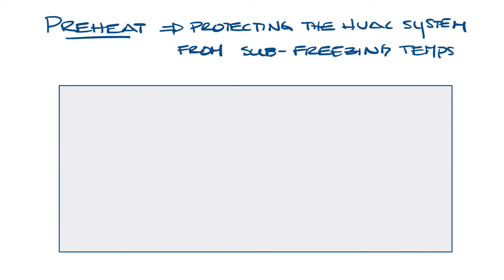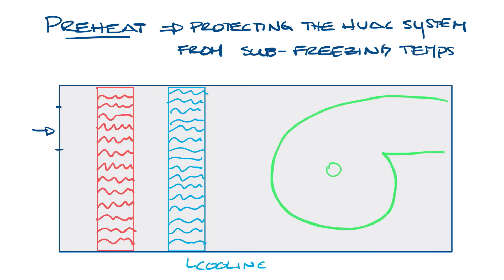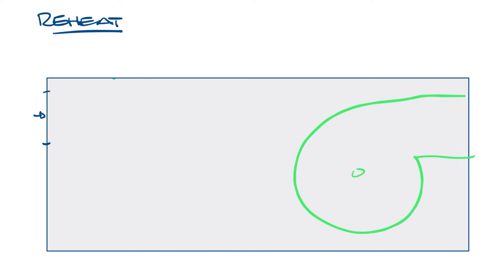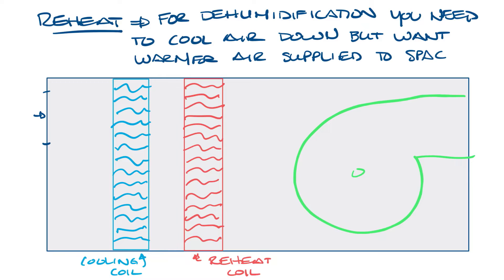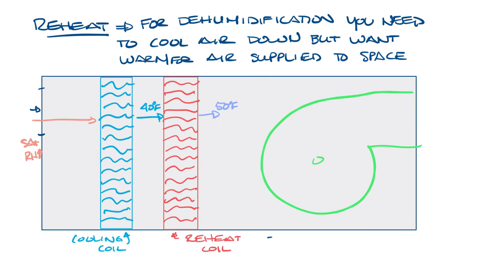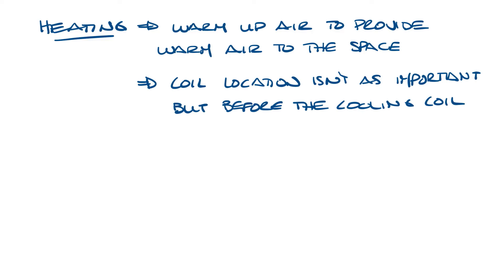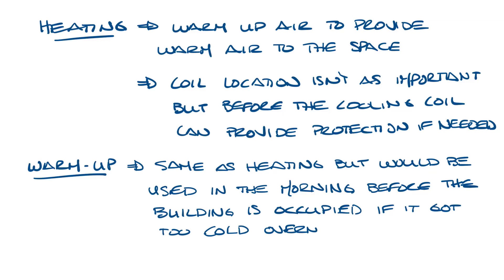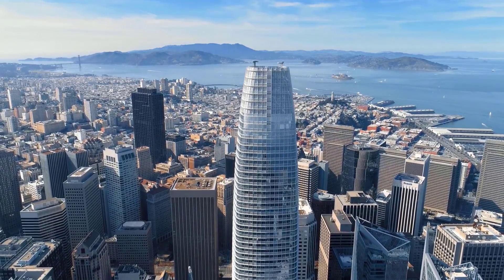NSW HVAC Academy - The Difference Between Preheat, Reheat, Heating, and Warm-up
This week's video discusses the differences between preheat, heating, reheat, and warm-up.